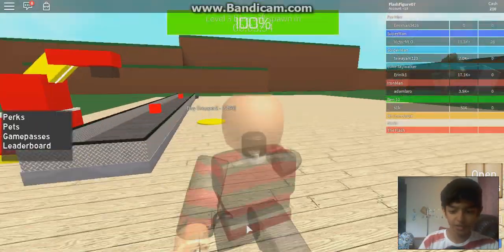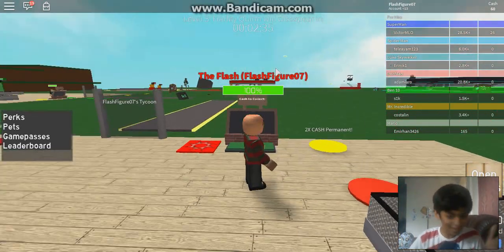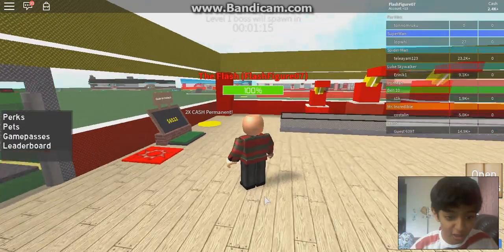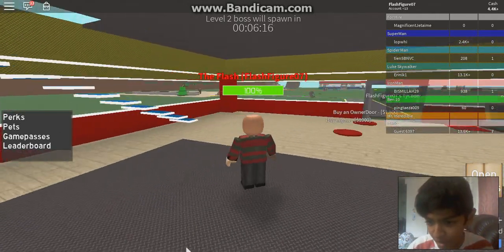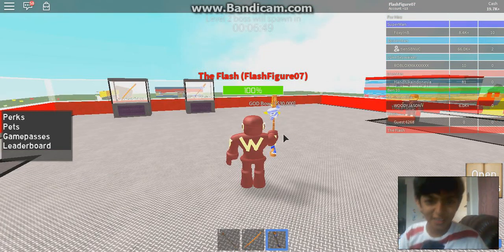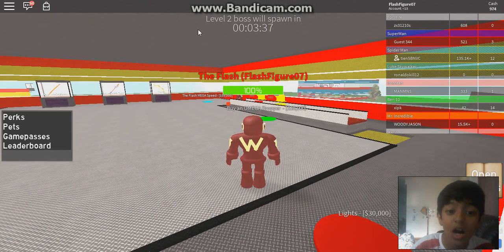Roblox Superhero tycoon / i am the Flashhhh!